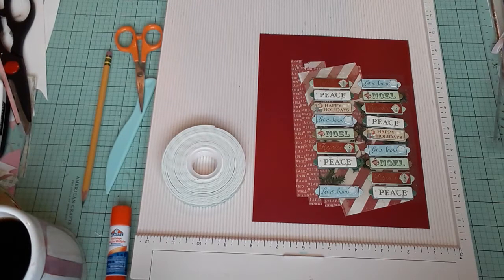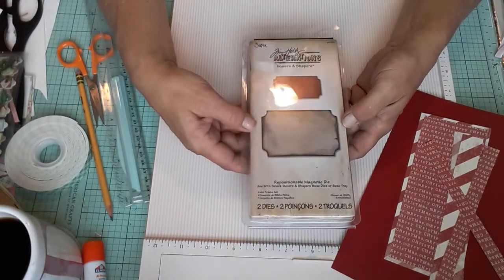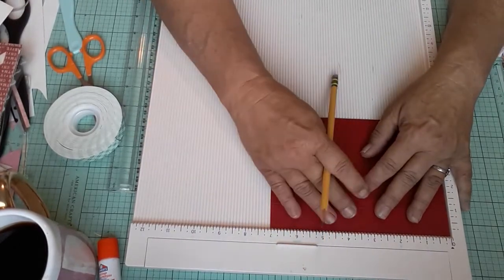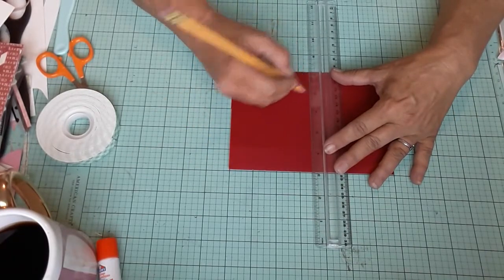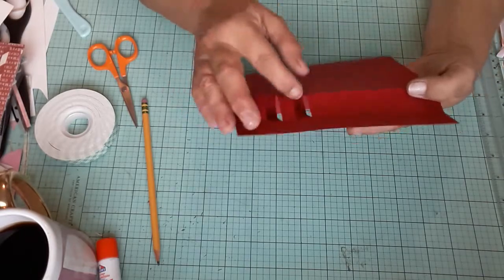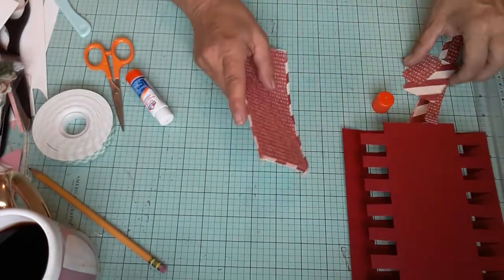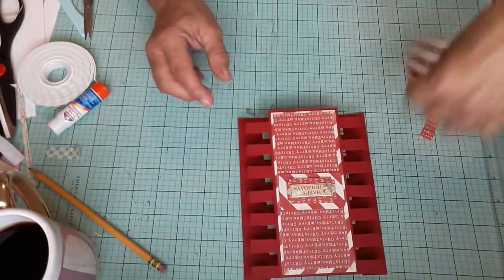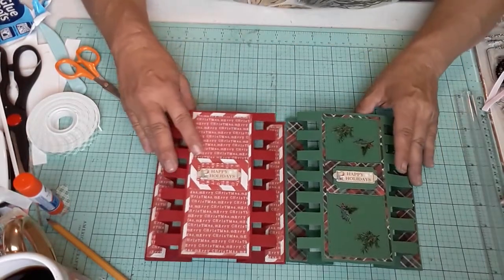Card Design Thursday Double Block Card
Today I'm making a Christmas Card using a new technique. I hope you'll enjoy. This idea came from Sam at Mixed up papercraft here on YouTube. Here are the measurements
Base piece 7 x 9
On the 9 inch side score at 1,2,3,6,7,8
For the front mat you will need a 2 3/4 x 6 3/4 and a piece that is 2 1/2 x 6 1/2.
For the side strips you will need 2 pieces that are 3/4 x 6 3/4 and 2 pieces that are 6 1/2 x 1/2